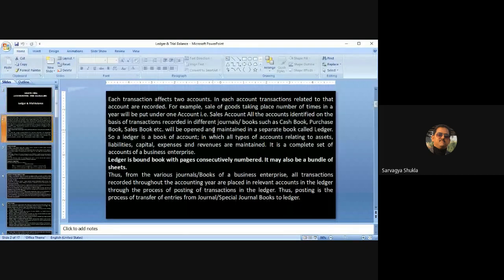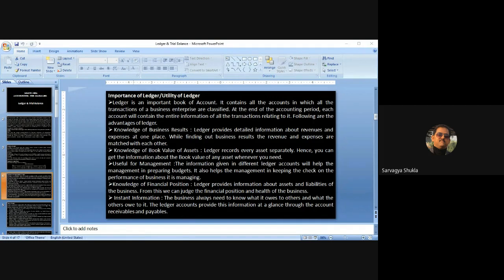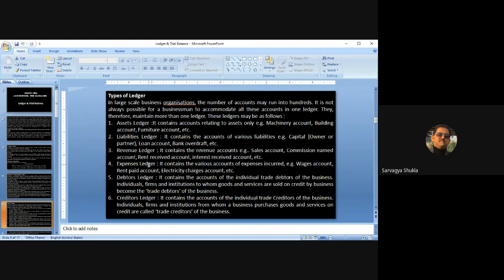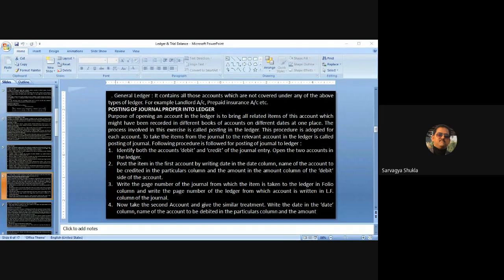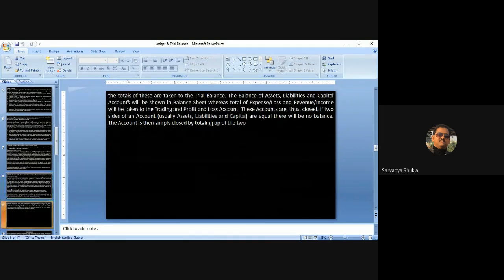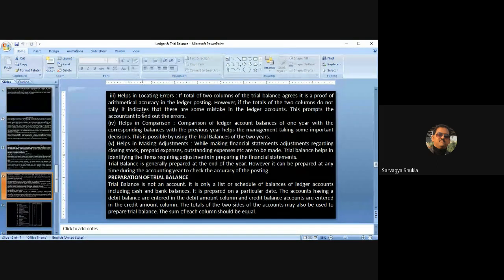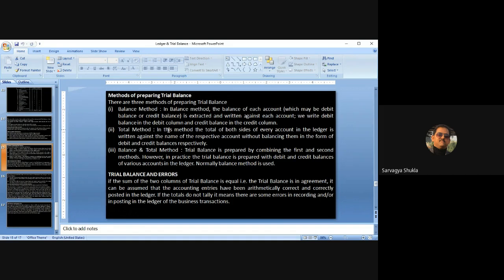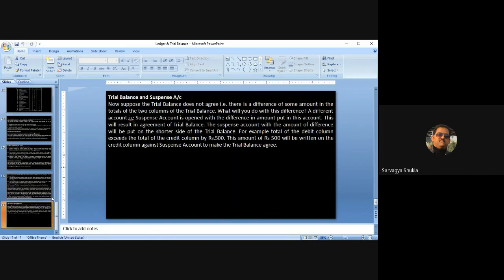Online Counselling for Course - MMPC004 (MBA Online & ODL Programme 1st Semester) on 29.04.2023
Online Counselling for Course - MMPC004 (MBA Online & ODL Programme 1st Semester) on 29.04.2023 (Saturday) by Dr. Sarvagya Shukla